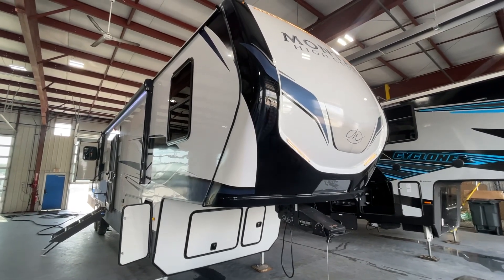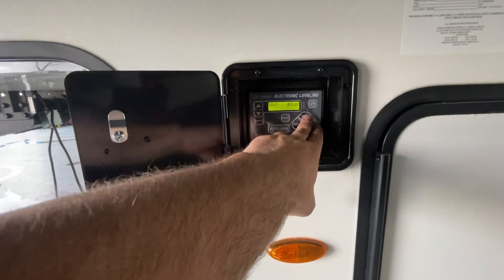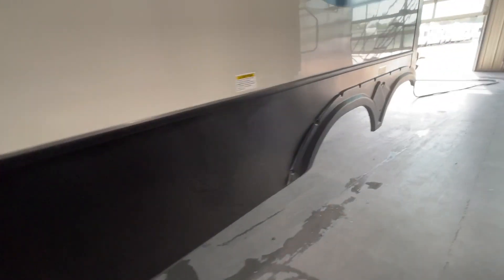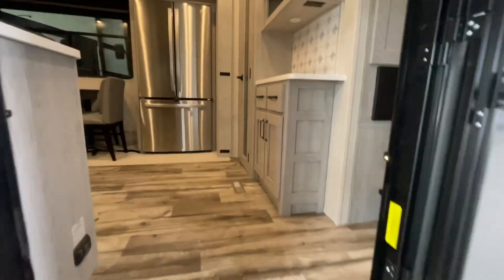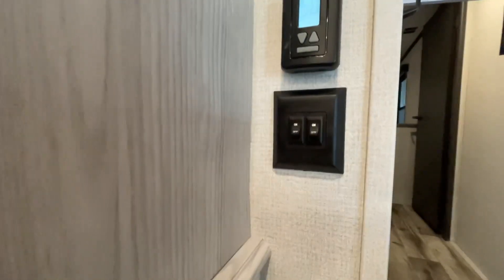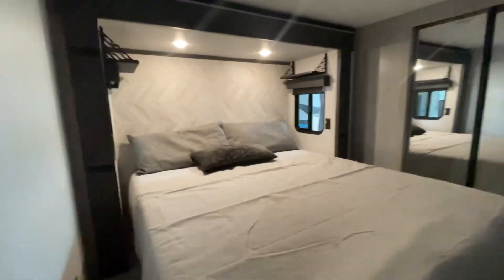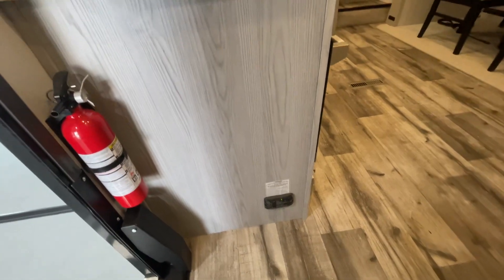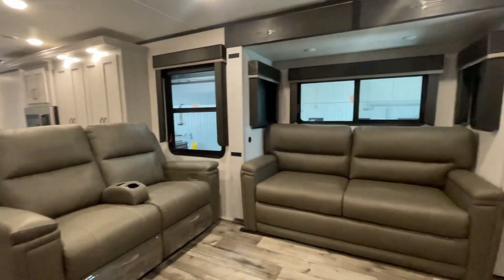Montana 373rd fifth wheel Martin